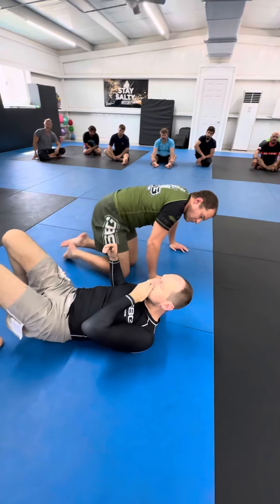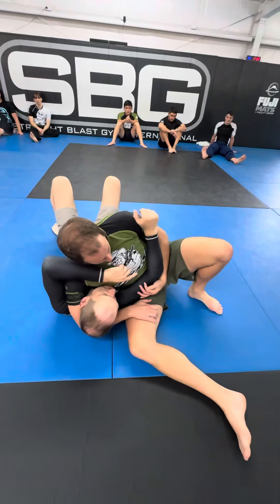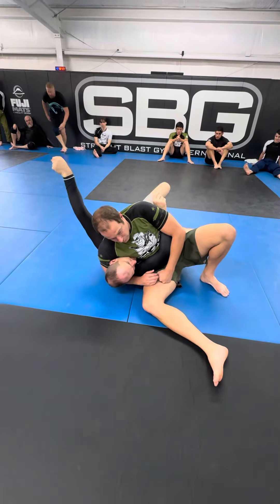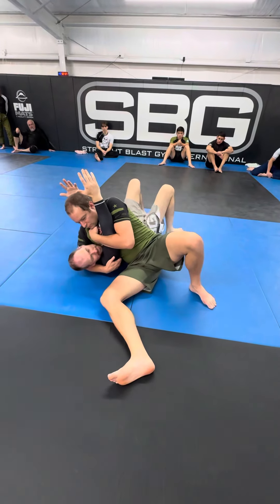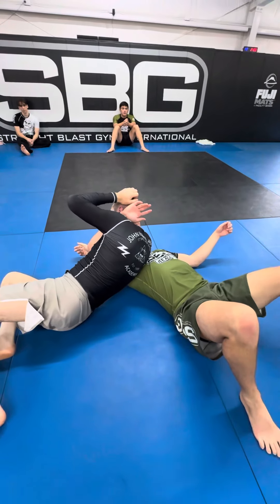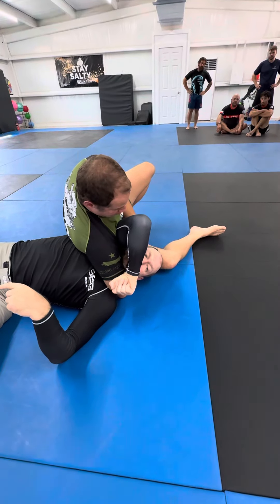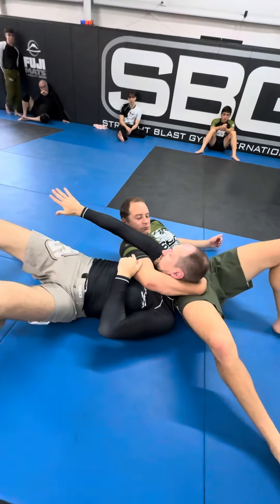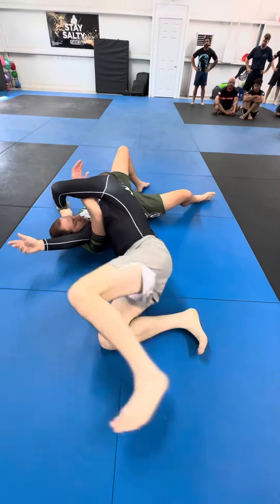Glyn Powditch Seminar 20 (Guard Passing, Cross Sides Bottom, Headlock Defense)